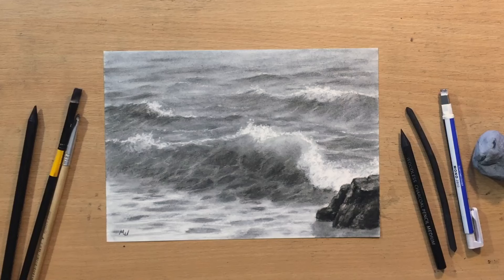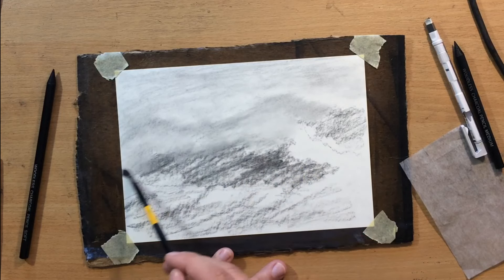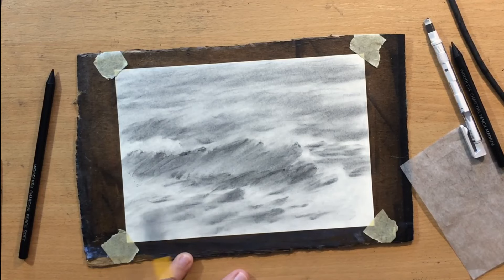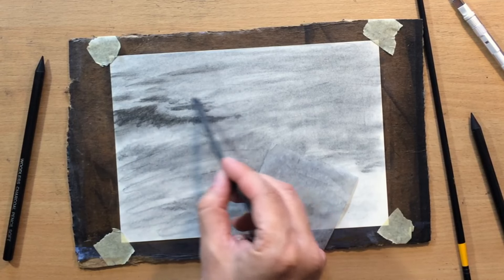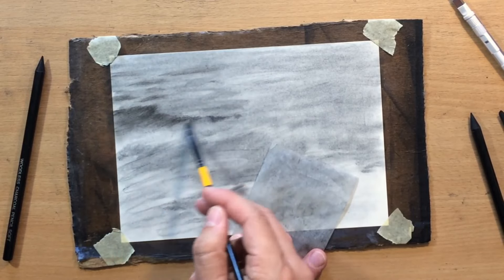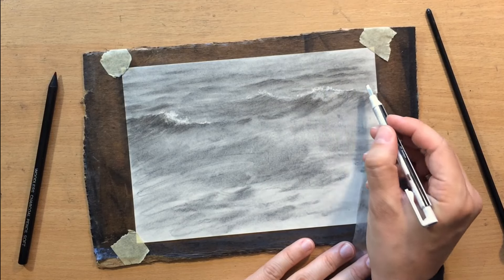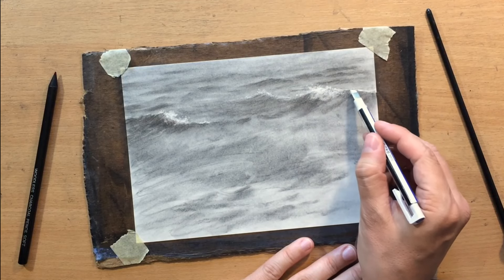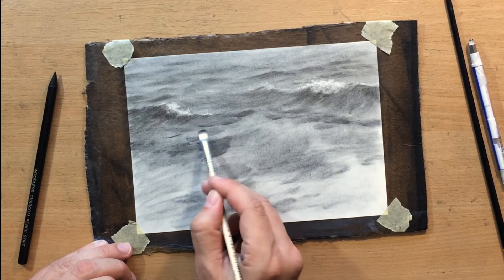How to Draw Waves in Charcoal - Full Length Drawing Tutorial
Here's a charcoal drawing of some splashing waves.
I used Master's touch woodless charcoal pencils and willow charcoal on a Fabriano sketching paper.